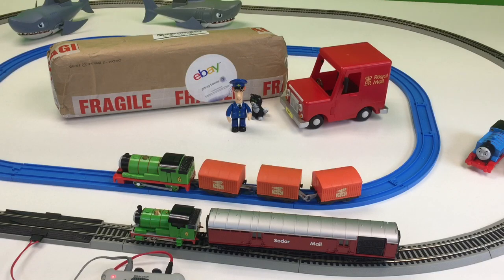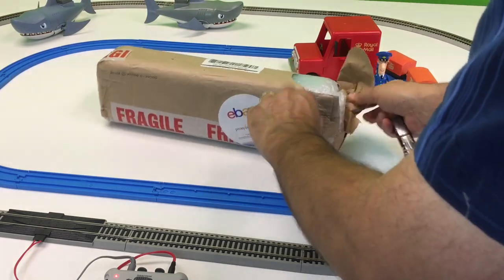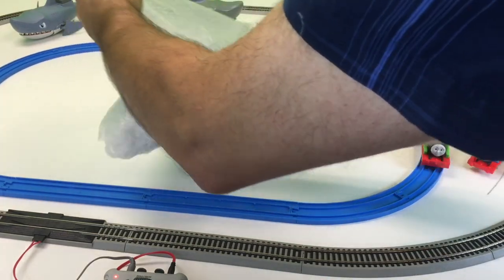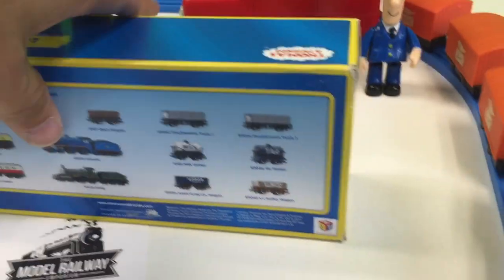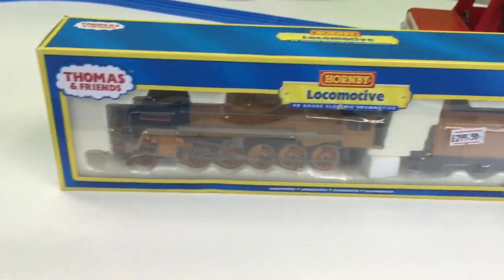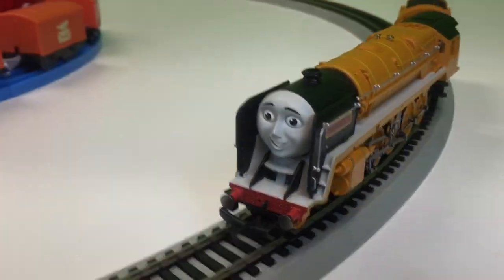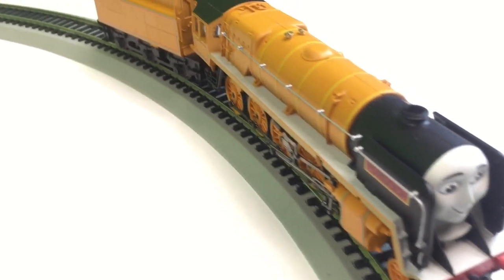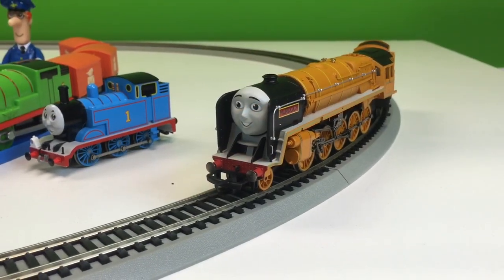Hornby Murdoch Locomotive Review OO/HO Gauge Electric Train Thomas and Friends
We are happy to finally get the top item on my wanted list - Hornby Murdoch Locomotive. This is by far the best Thomas and Friends HO Scale Hornby Locomotive that I have got so far and might be better than any of the Bachmann models. What do you think? More videos coming...